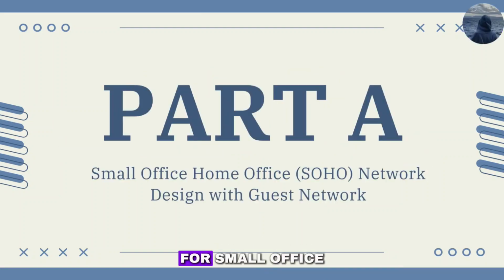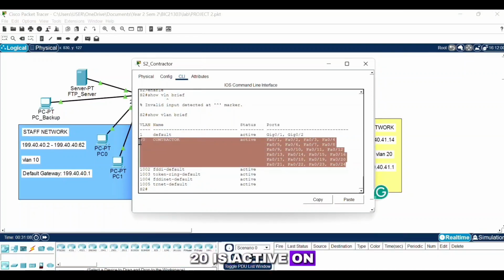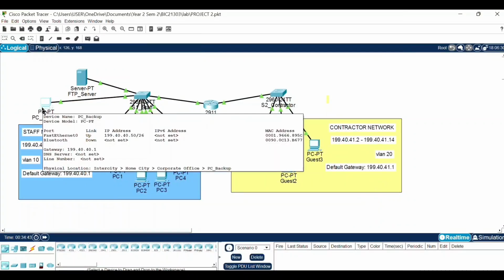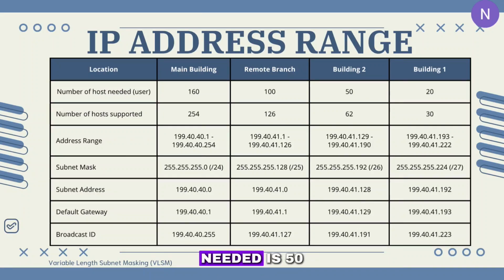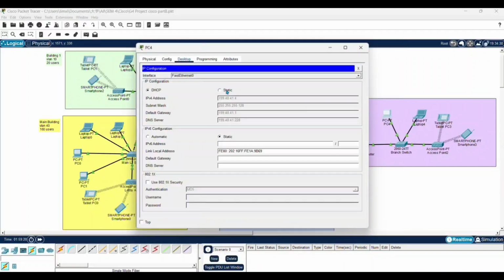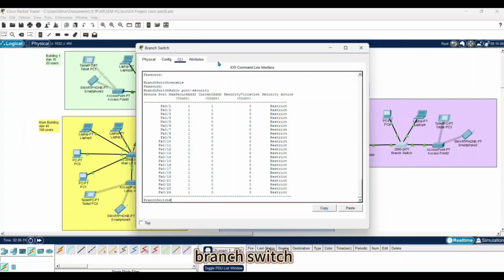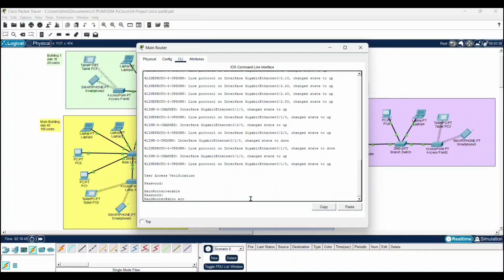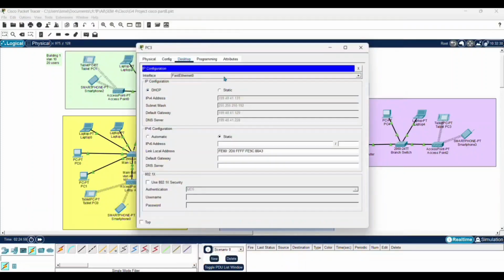Demo for Computer Network Project (Version 2)